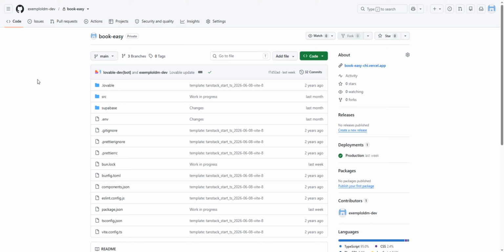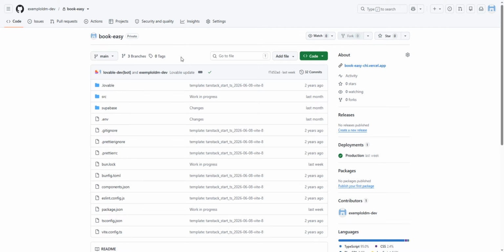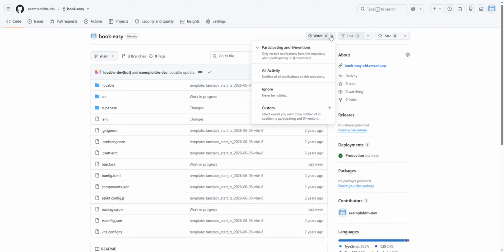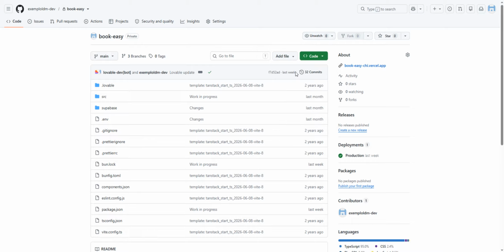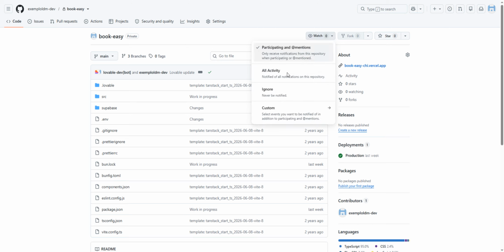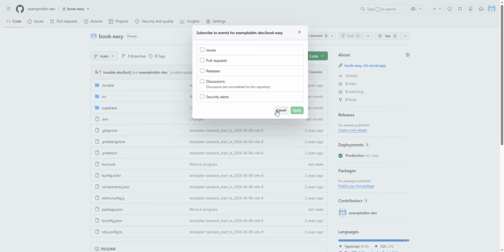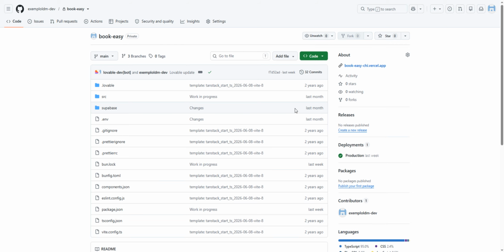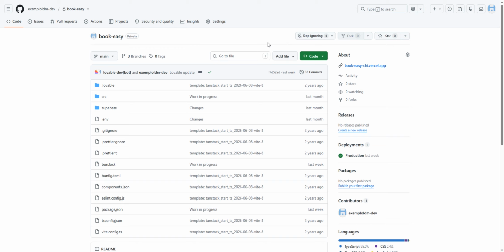HOW TO WATCH A REPOSITORY ON GITHUB (STEP-BY-STEP GUIDE 2026)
How to watch a repository on GitHub in 2026.

In this step-by-step tutorial, you'll learn how to watch a GitHub repository and control the notifications you receive. This beginner-friendly guide covers watch settings, notification preferences, custom alerts, issue and pull request updates, unwatching repositories, and common notification problems.

In this video, you'll learn:

How to watch a repository on GitHub

How to open repository notification settings

How to choose between participating and all activity

How to enable custom repository notifications

How to receive issue and pull request updates

How to manage watched repositories

How to stop watching a GitHub repository

Common GitHub notification issues and how to fix them

This tutorial is beginner-friendly and perfect for developers, open-source contributors, software teams, project maintainers, and GitHub beginners who want to stay updated on repository activity.